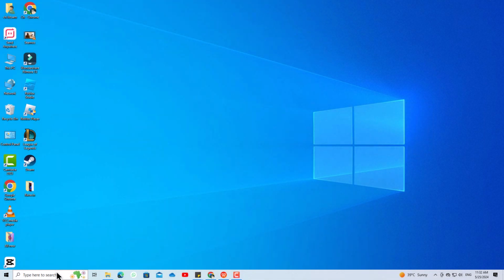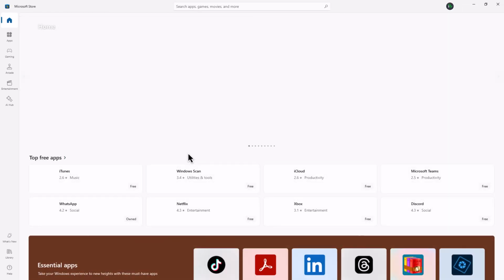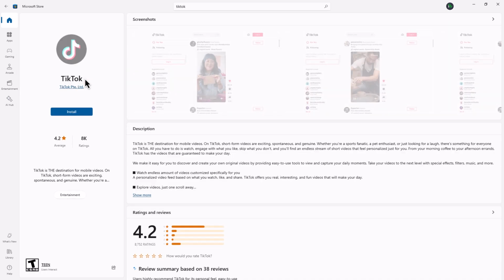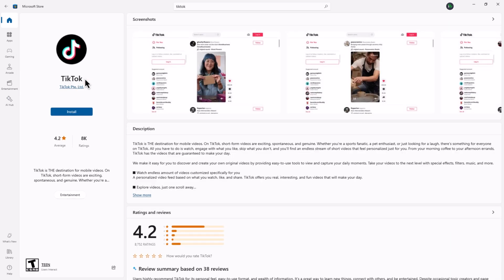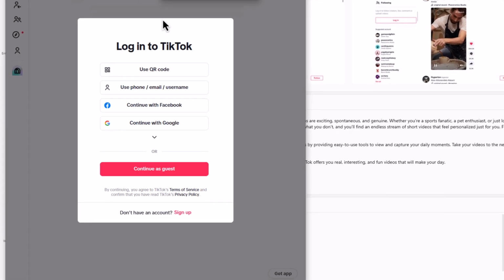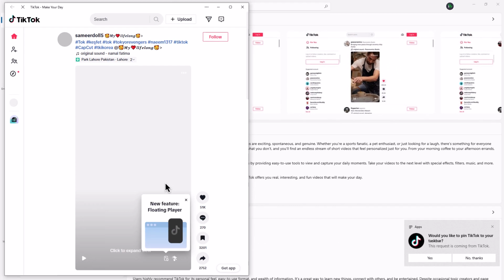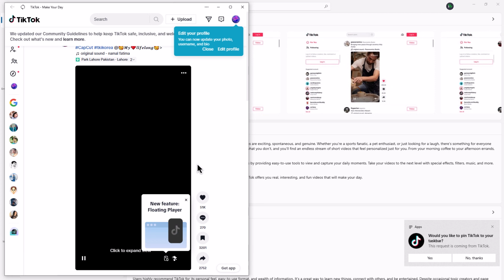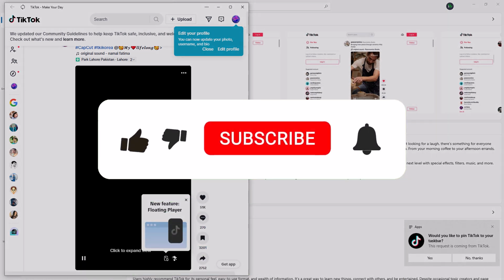How To Get Tiktok On Your PC 2024